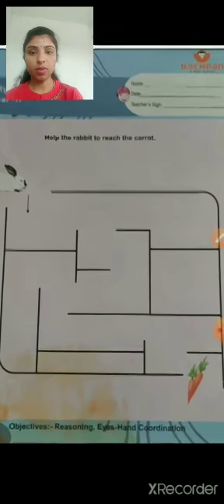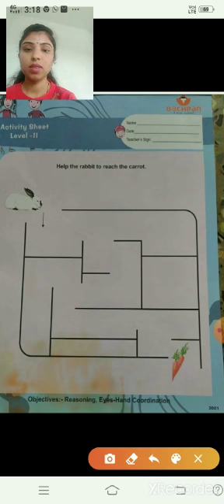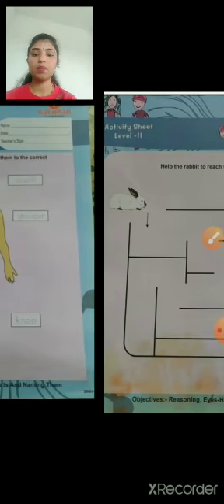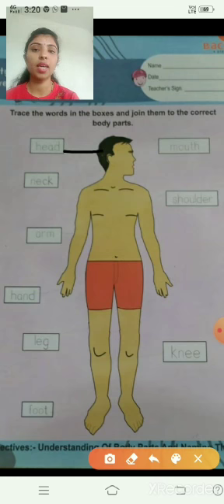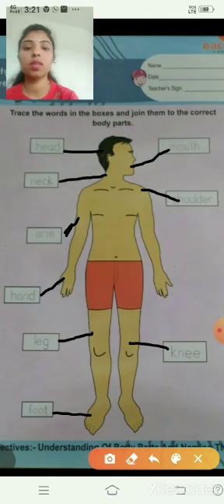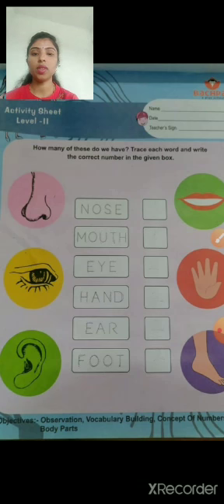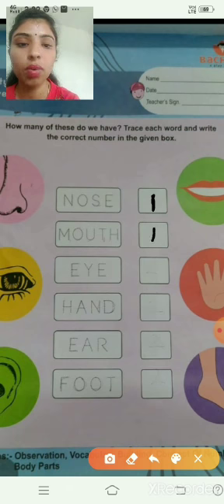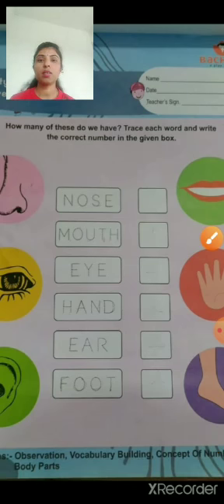L.kg Activity Sheets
Video from Deepa Waske